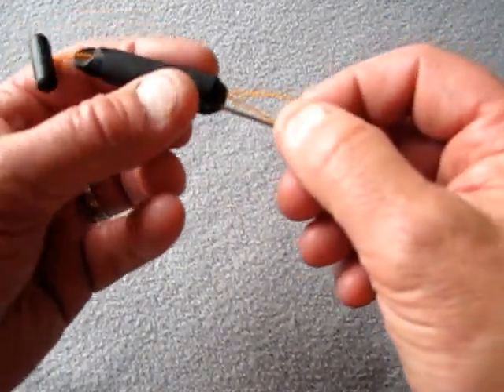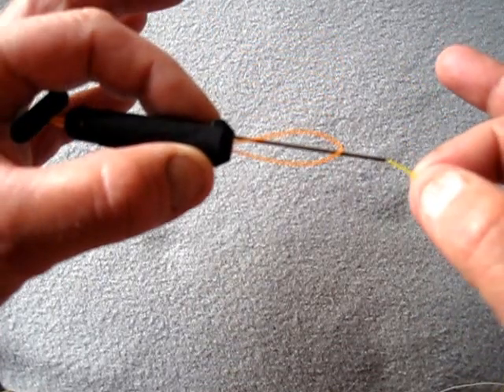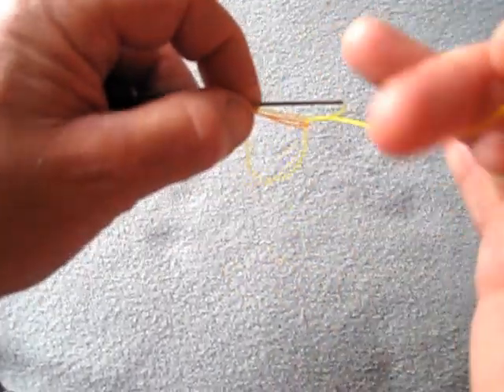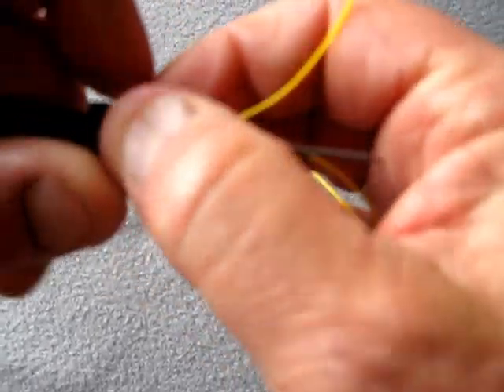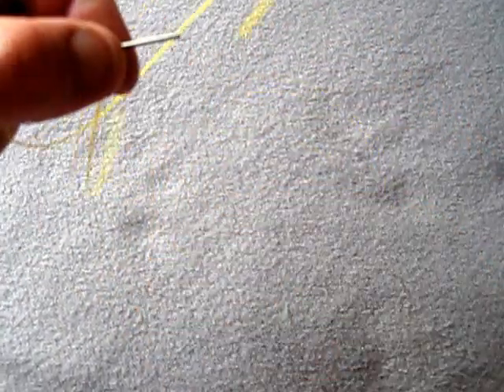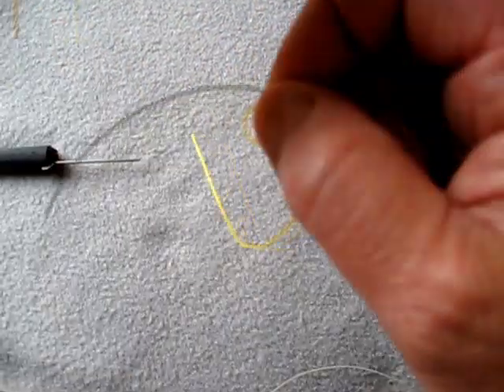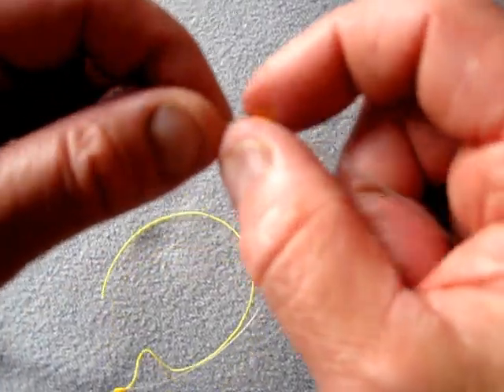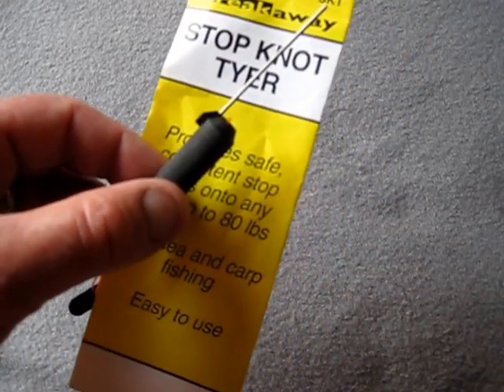002 Learning how to tie stop knots with the Breakaway stop knot tyer.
Just showing how to tie stop knots with the Breakaway stop knot tyer , Dave Brown.